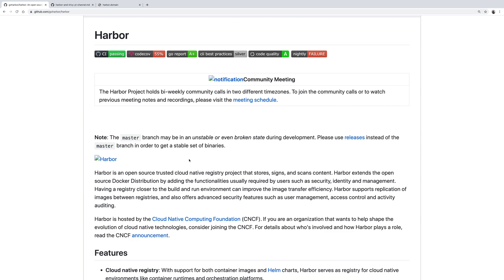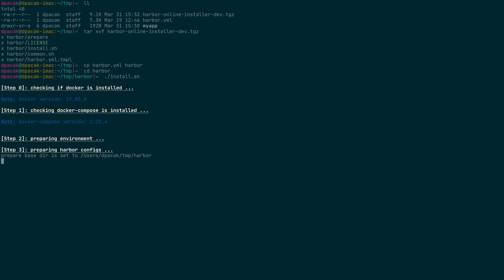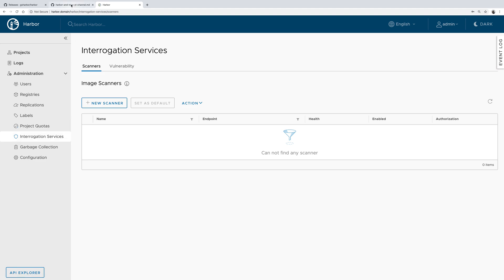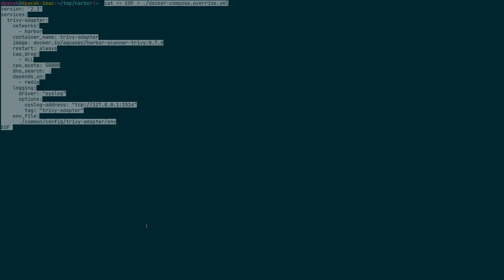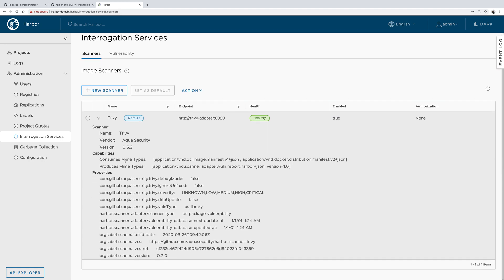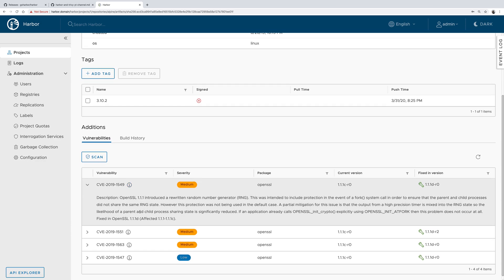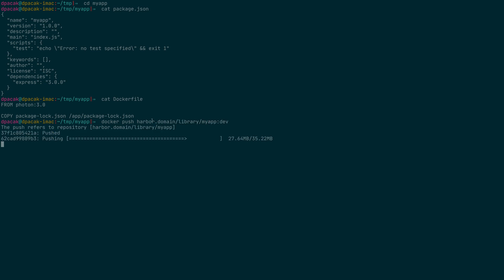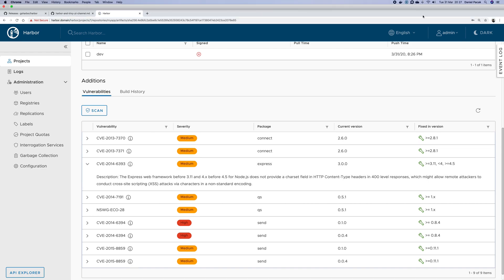Installing Harbor registry with Trivy vulnerability scanning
**Update** it's even easier now! to see Harbor 2.0 installation with Trivy

Daniel Pacak from the Aqua Security open source team, who's also a Harbor maintainer, demonstrates how to deploy Harbor + Trivy. Harbor is an open source cloud-native registry, and Trivy is a container image vulnerability scanner.

Daniel installs Harbor with the online installer script, adds Trivy as a pluggable scanner, and scans a sample Node.js application for vulnerabilities.